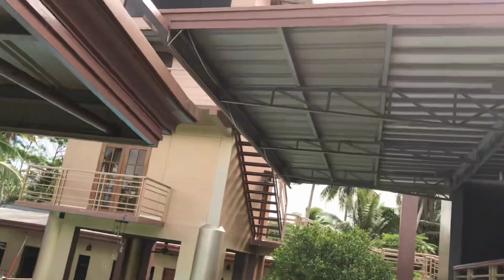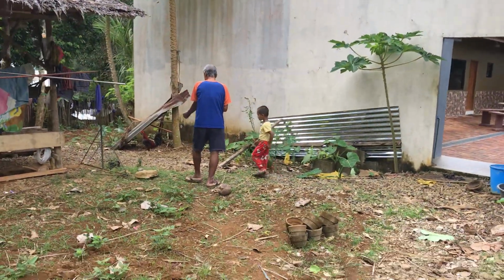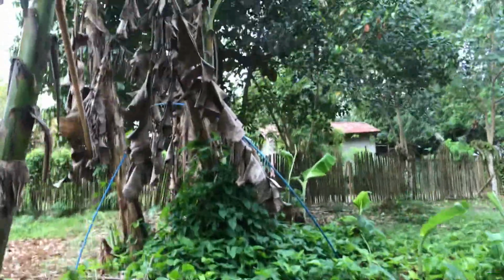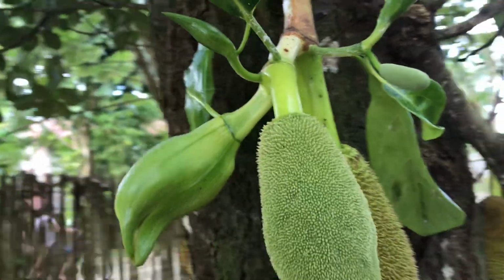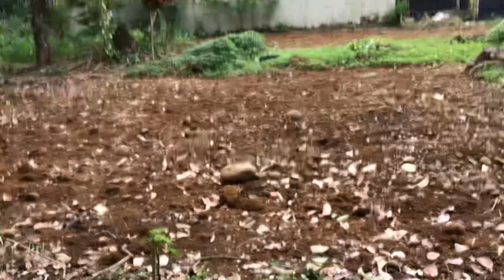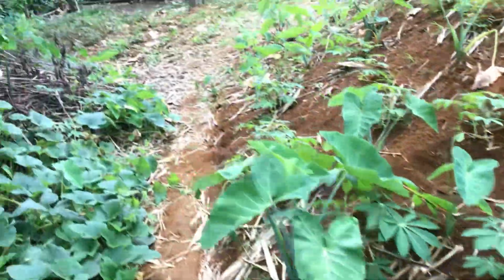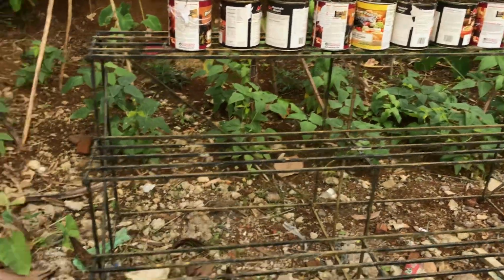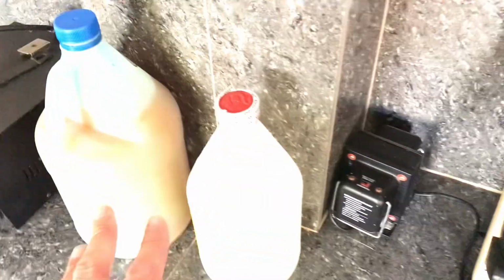Homestead Farming in the Philippines!